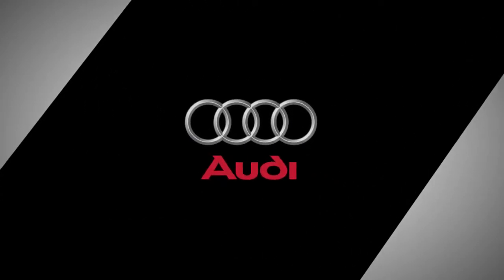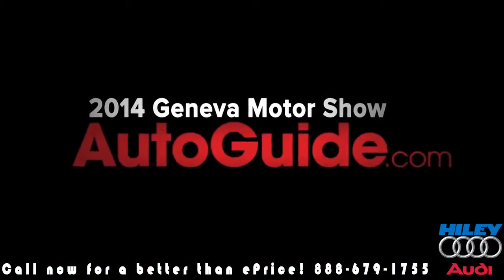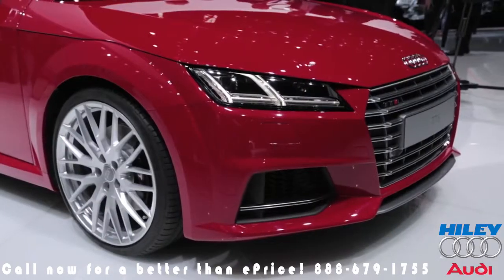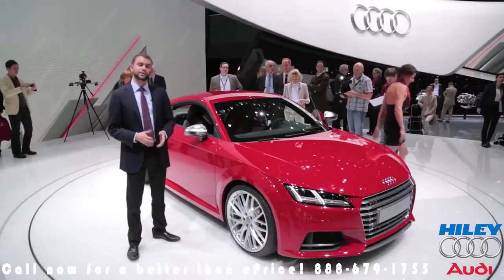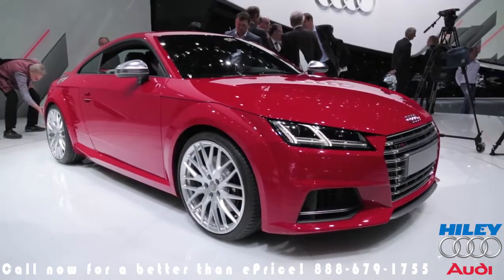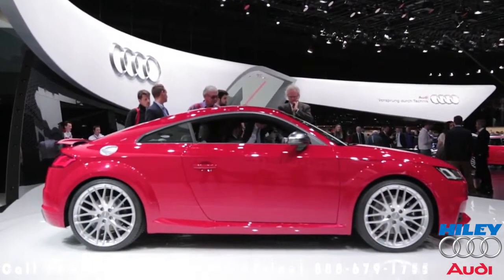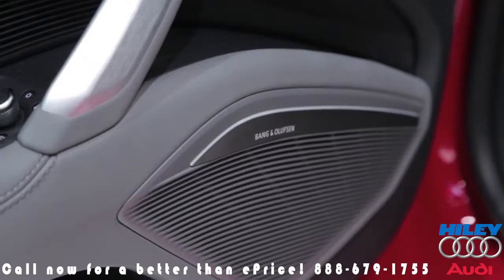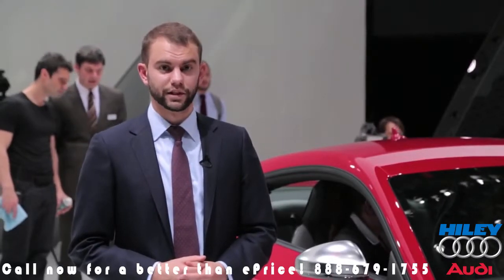Muscle Shoals, AL New or Used Audi's To Buy | Find 2014 - 2015 Audi TTS For Sale Scottsboro, AL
Official Audi of Hiley Audi in Huntsville serving a city in the U.S. state of Alabama, and sells New Audi Cars, Used Cars, Trucks, SUVs and Minivans to car shoppers.

Hiley Audi the Official Audi Site in Huntsville, AL has a unique announcement that we want to share with all of our new and existing clients. We are now Audi Huntsville; actively serving customers in some of the greatest cities in Alabama including Huntsville as well as Decatur, Madison, and Athens! We've got new Audi's to suit every personality, so check out our amazing new inventory right away! For those looking for the best used inventory, look no further; we have the best of all makes and models just waiting for you to explore. We've got a collection of low-mileage vehicles for you to discover along with the bargain lot and pre-auction vehicles with outrageously low prices in Huntsville, AL.